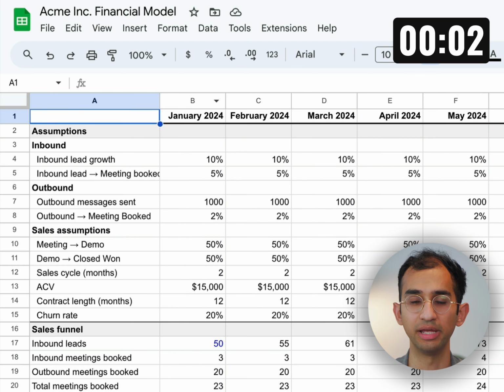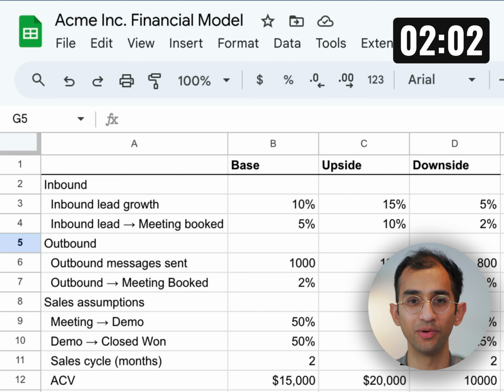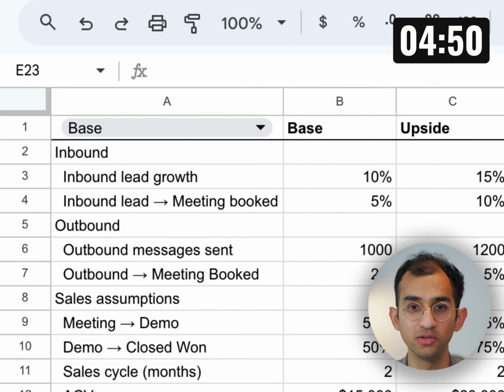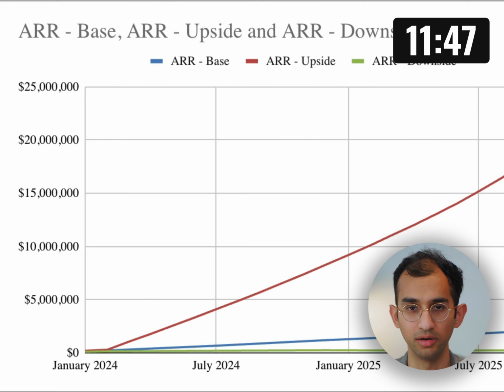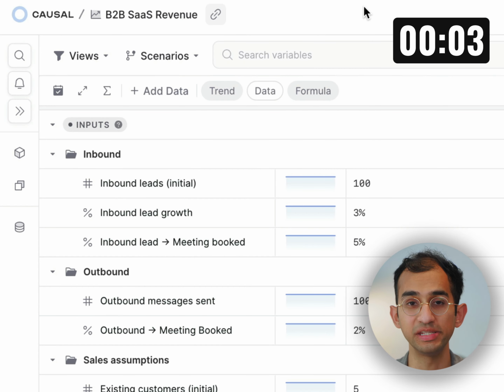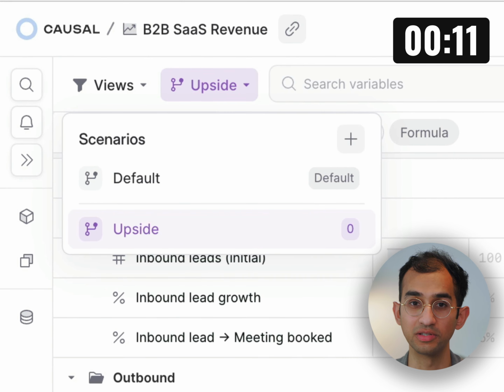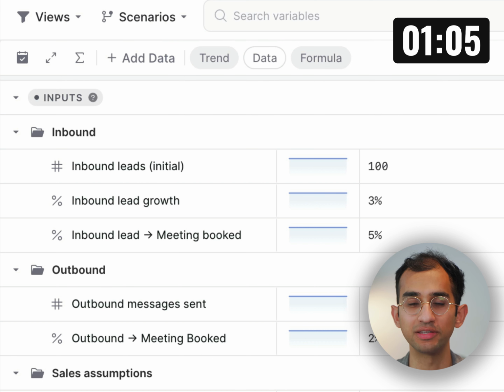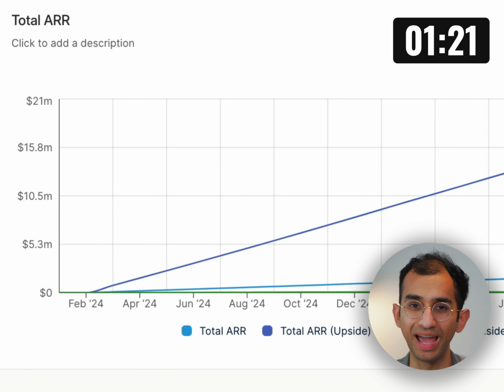Causal vs Excel: Scenarios